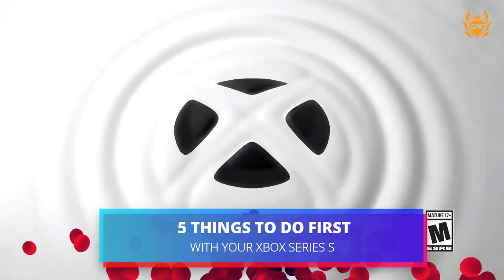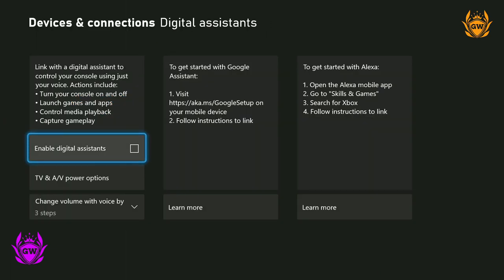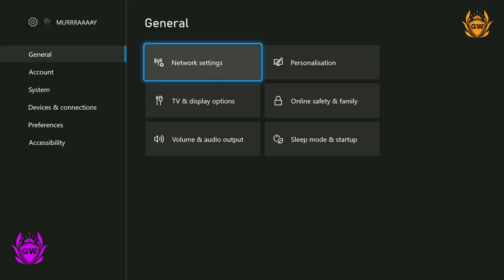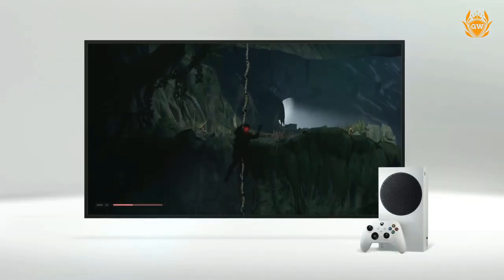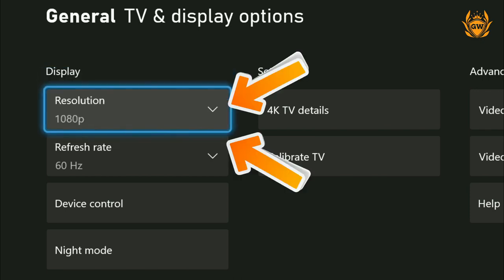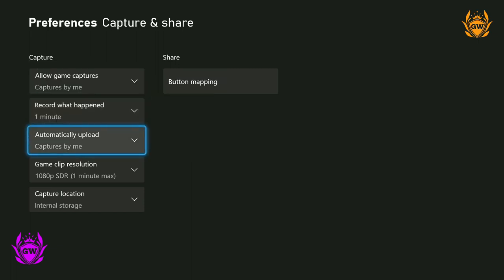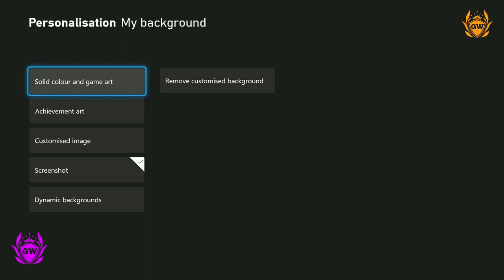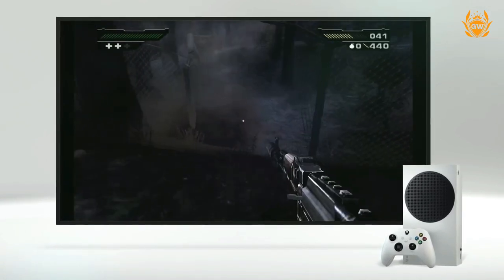If you have an Xbox Series S, DO THIS!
Got a Series S? Things TIPS & TRICKS for  your Xbox Series S to make the most of it! Any questions, drop me a comment!

Thanks!

MURRRAAAAY

5 Things to do first with your Xbox Series S